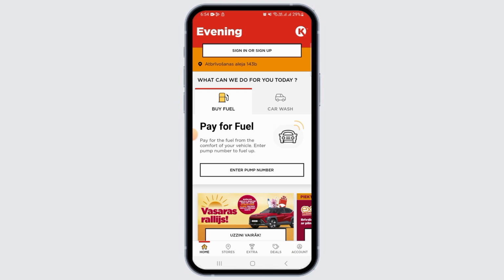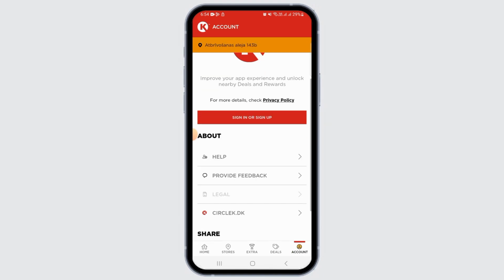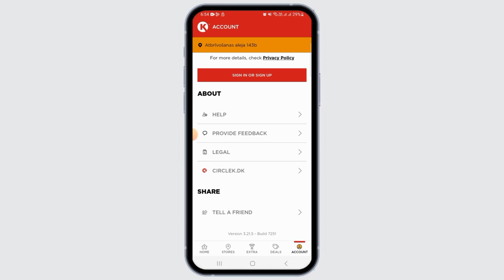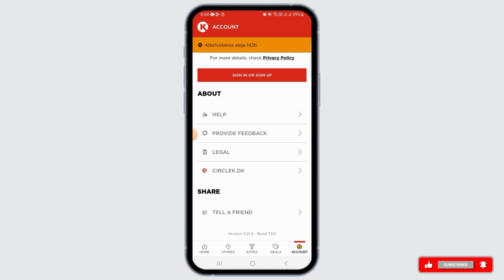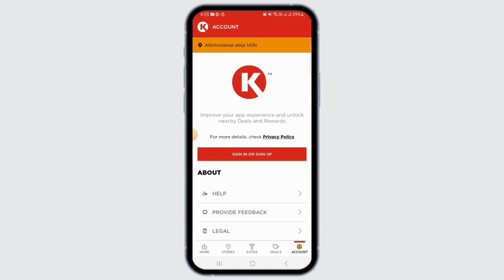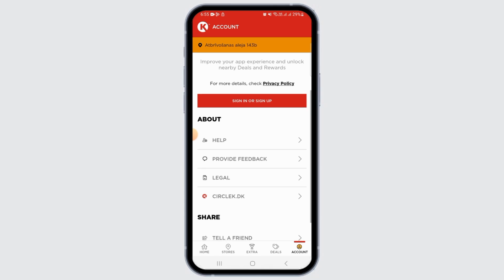How to Delete Circle K Account 2024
Curious about how to delete your Circle K account in 2024? This tutorial provides a step-by-step guide on how to permanently delete your Circle K account. Learn the necessary steps to close your account and remove your personal information from the Circle K platform.

In this tutorial:
0:00 - Introduction
0:15 - How to Delete Circle K Account (2024 Guide)

Discover how to easily delete your Circle K account to ensure your privacy and data security with this comprehensive guide. Follow these steps to manage your account settings effectively.

Close your Circle K account today with this practical tutorial!